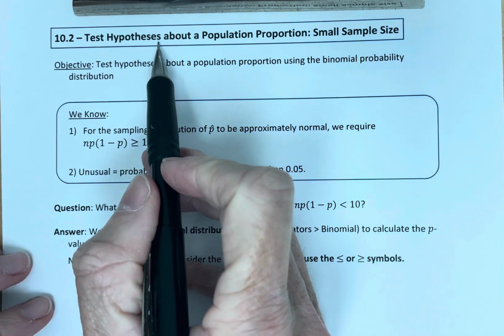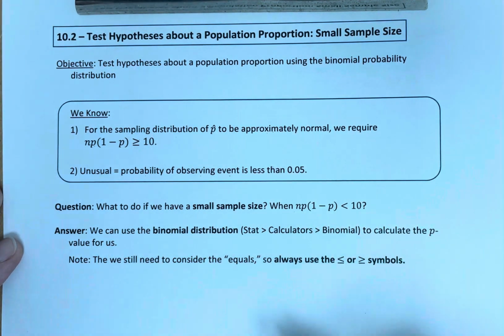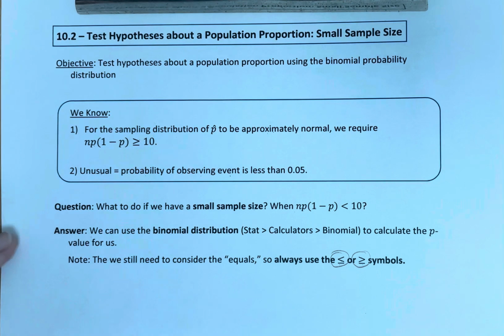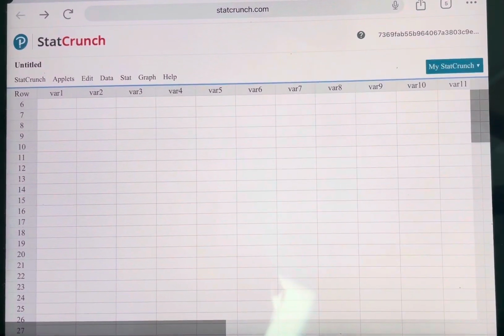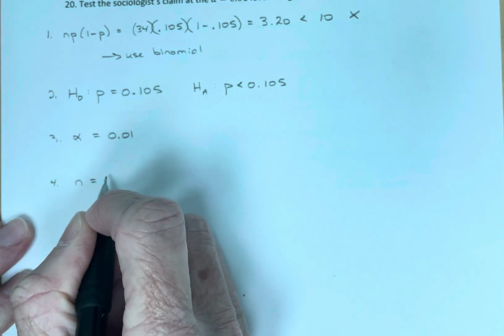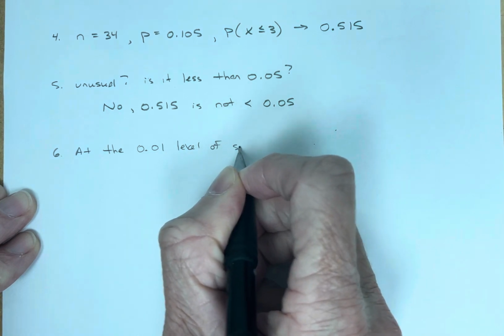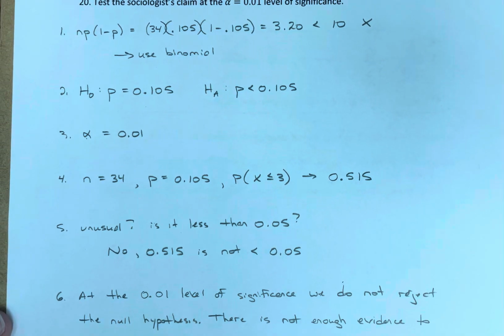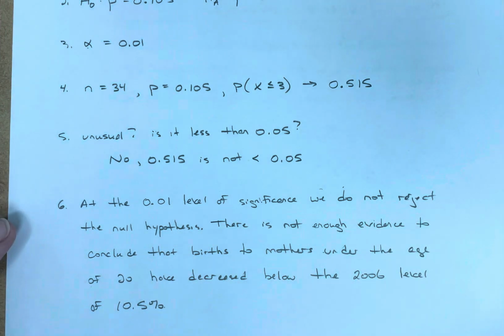Test Hypotheses about a Population Proportion: Small Sample Size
Objective: Test hypotheses about a population proportion using the binomial distribution

Vocabulary: none